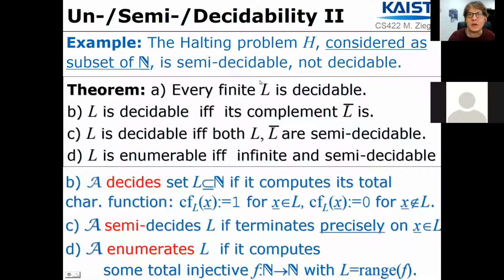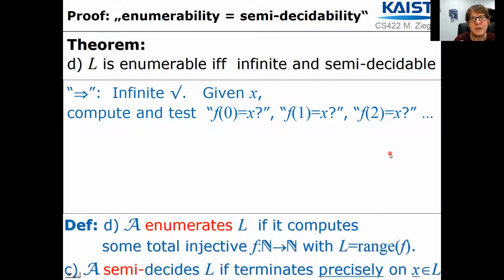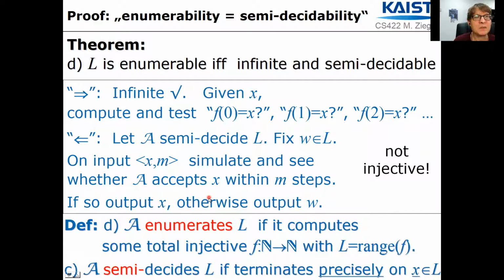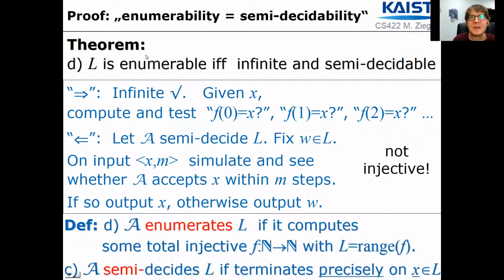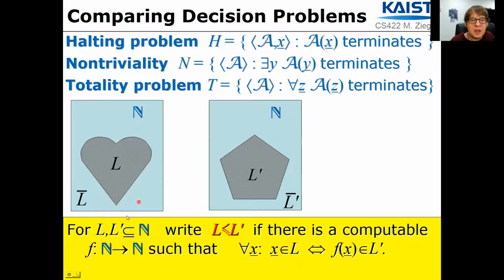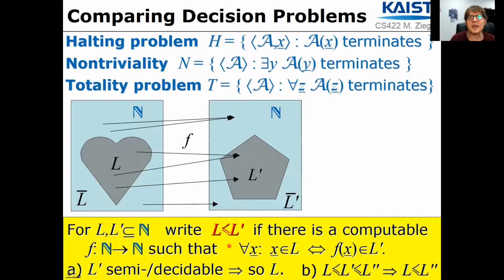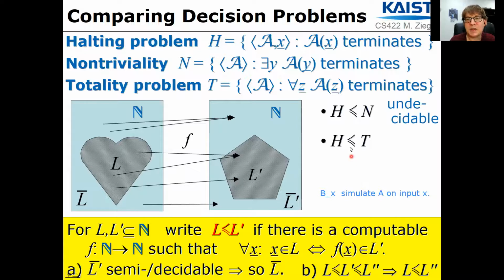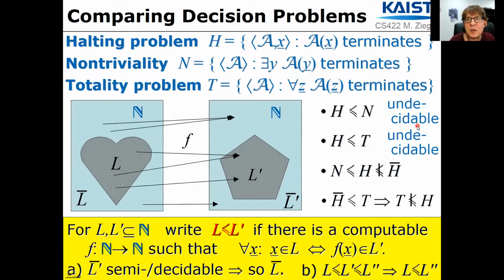CS422 Theory of Computation, Chapter 1b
Comparing Decision Problems